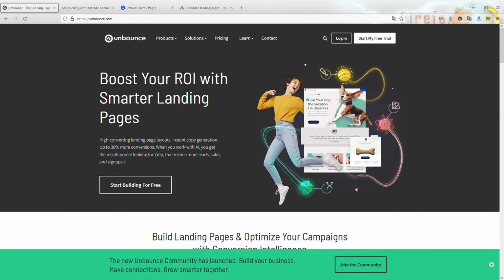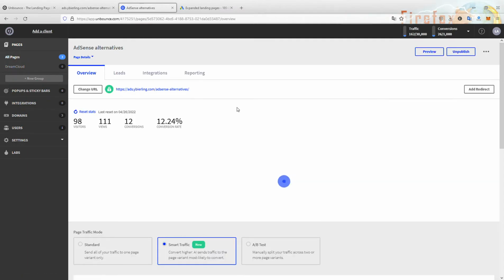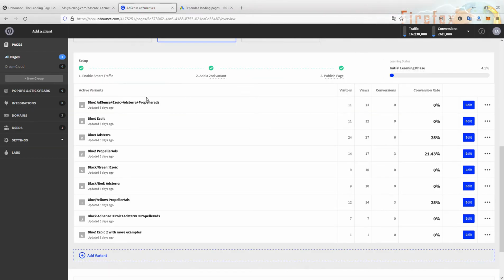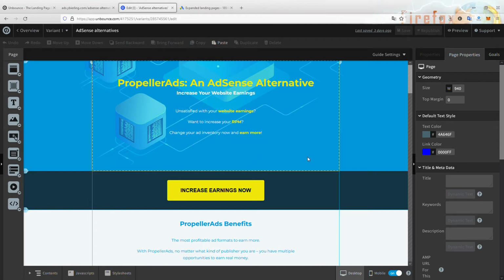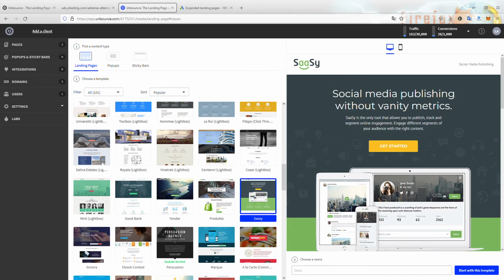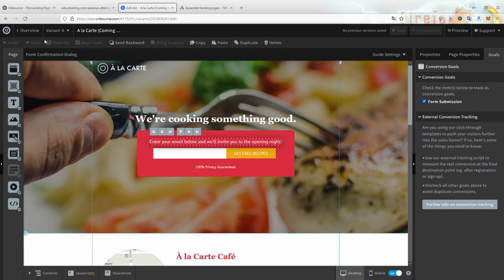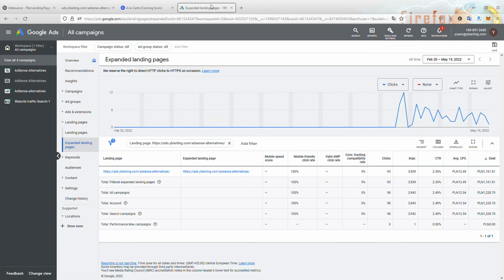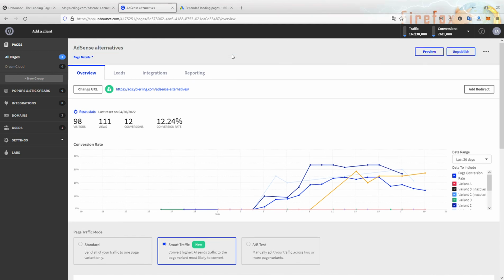📈 How to Find Out Your Ads Clicks Conversion Value Using Unbounce! 🚀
Want to accurately track your ads' conversion value? 🌟 Discover how to use Unbounce landing pages to measure your ad performance and conversion value with ease. Follow these simple steps to set up your campaign and analyze results effectively!

In This Video:

Create Your Landing Page: Learn how to set up an Unbounce landing page with multiple variants.
    Custom Subdomain: Get a custom subdomain to drive traffic efficiently.
Google Ads Campaign: Set up a Google Ads campaign targeting your Unbounce landing page.
    Track Results: Measure the performance and conversion value of your ads.
    Analyze and Optimize: Understand your conversion value and optimize your campaign accordingly.

📊 Example Case: With $300 spent on ads, 93 clicks to the Unbounce landing page, and 12 conversions, your cost per conversion would be $25. If this doesn’t meet your margin goals, consider optimizing your campaign or adjusting your strategy.